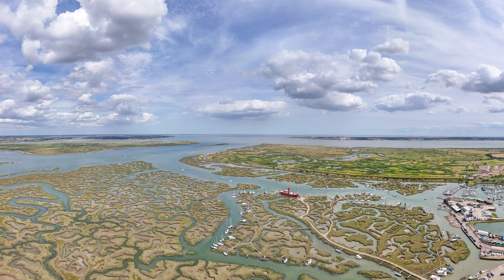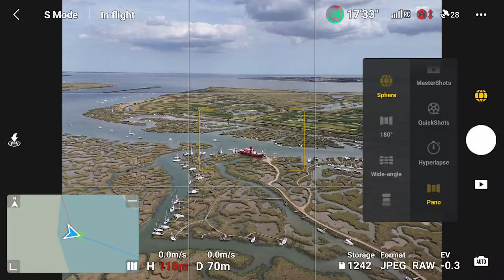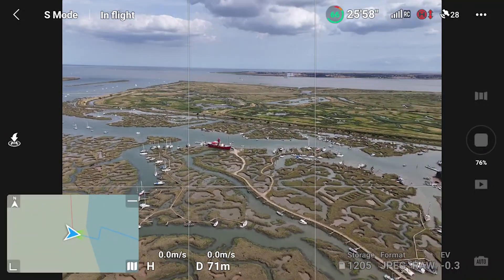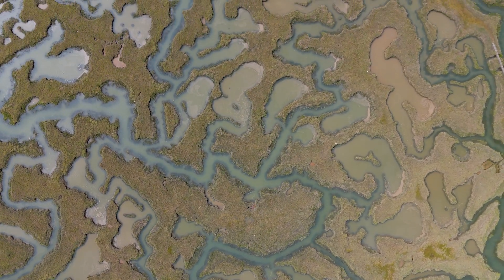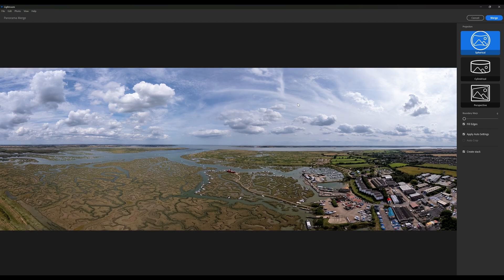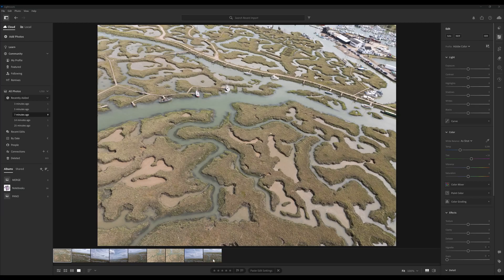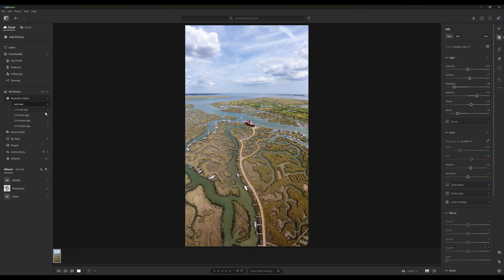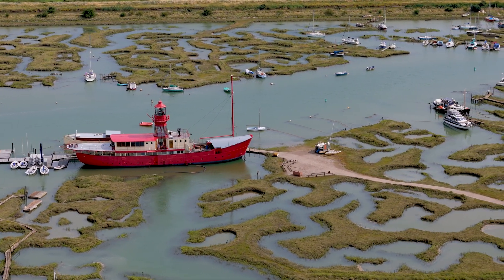Complete Guide to Pano Mode | Tollesbury UK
Most DJI Drones have a Panoramic mode, which producing an automated final photo.

These are cropped and low resolution version, but it's possible to manually blend the RAW files to increase the focal range, detail and size.

In this guide I'll explain the 3 different modes and show comparisons between automatic and manual.